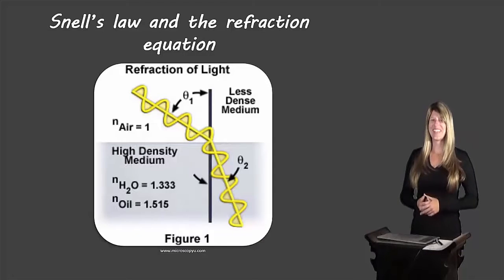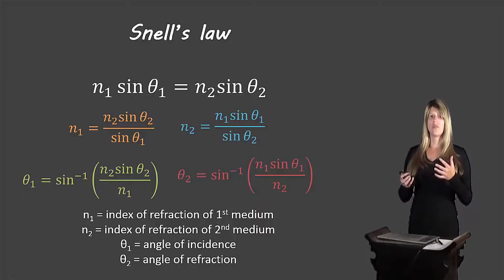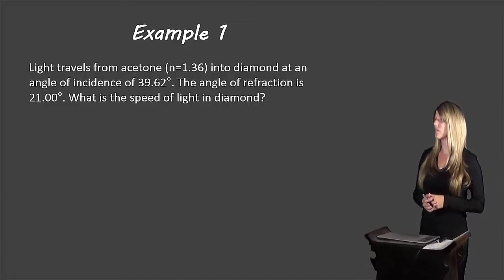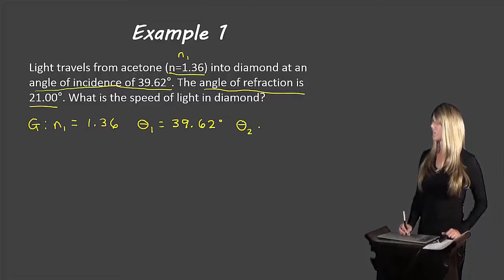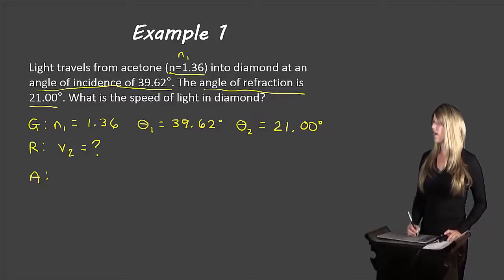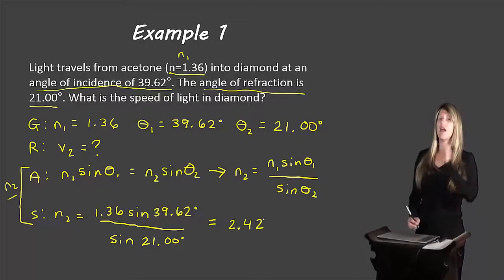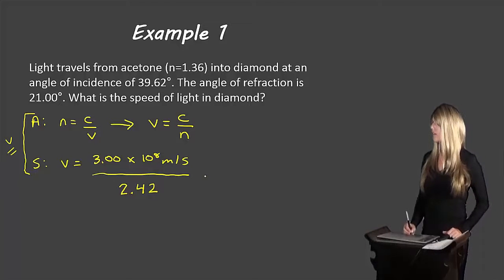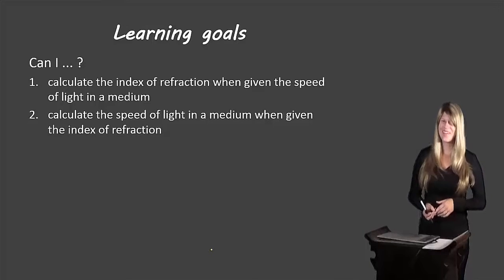Combination of Snell's law and refraction equation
Description of how to solve problems using a combination of Snell's law and the refraction equation.